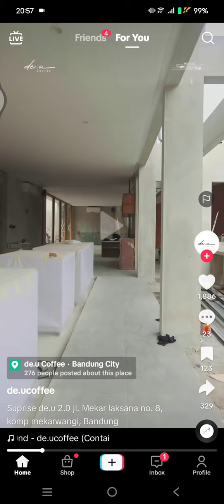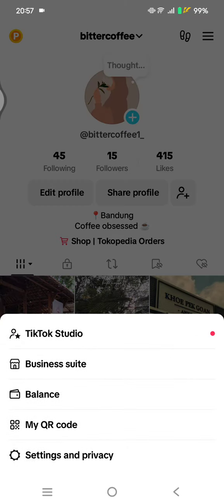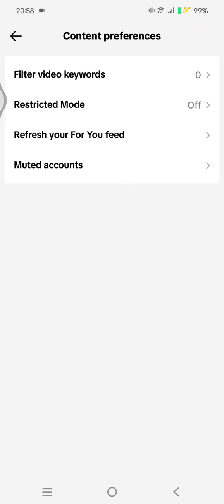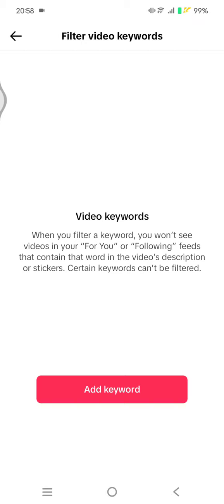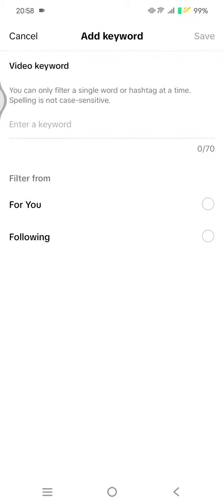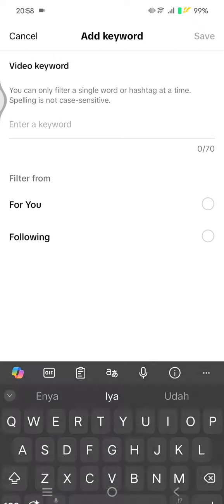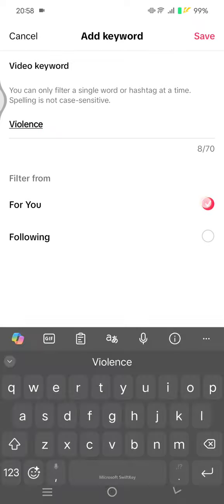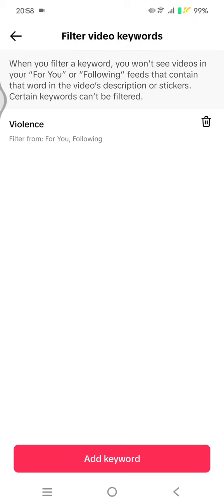How to Filter Contents Using Certain Keywords on TikTok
Learn how you can filter certain keywords on TikTok